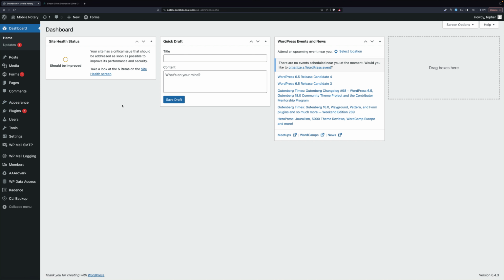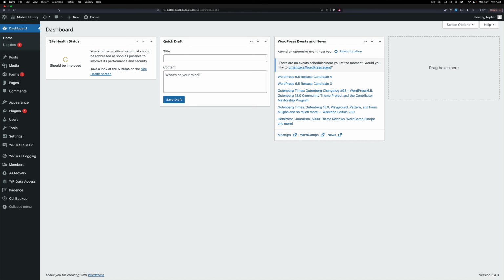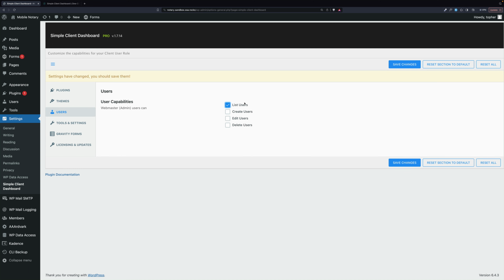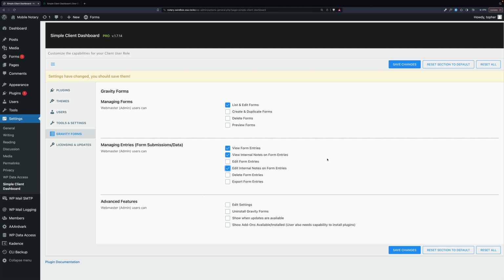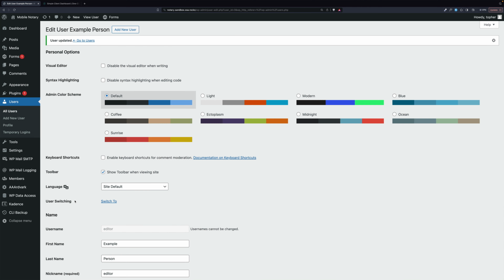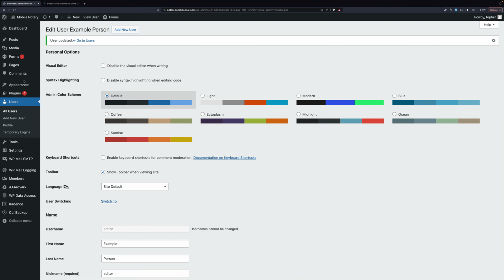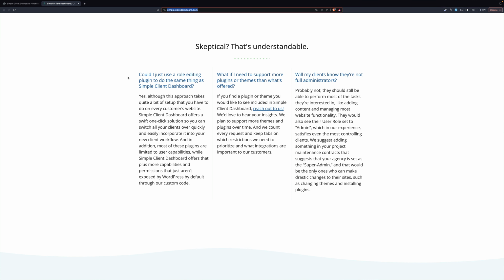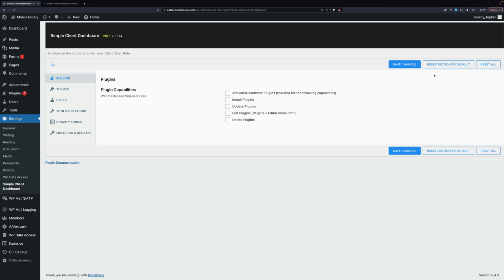How to use Simple Client Dashboard | Compare WordPress User Roles | WP Access Restriction Plugin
⏰ Timestamps:
00:00 Introduction to Simply Client Dashboard WordPress Access Restriction plugin
00:33 Comparison between Administrator WP Role and Editor WordPress Role
01:35 How to use Simple Client Dashboard and review the new Admin role permissions for the WordPress website
04:28 Difference between Simple Client Dashboard plugin and traditional role editing plugins

Getting started with Simple Client Dashboard is a breeze. Unlike other full user-role solutions that eat up your time, this one won’t have you scratching your head or testing endlessly. Install it on your client’s site right from the get-go, and it’s smooth sailing from there.

See the difference for yourself. In this video, we show you how easy it is to set up the Simple Client Dashboard plugin and the differences in the WordPress dashboard across roles.